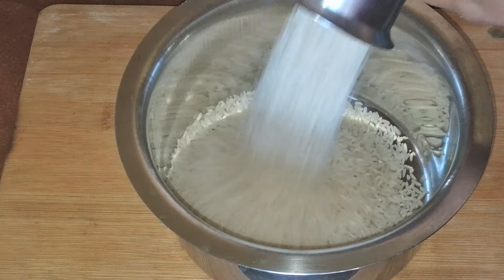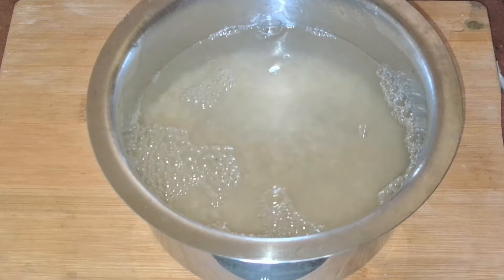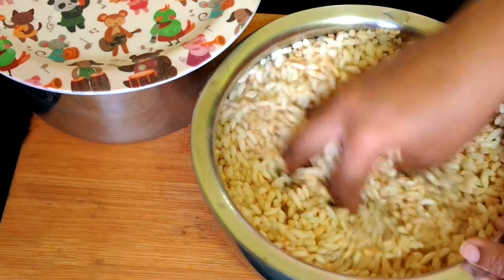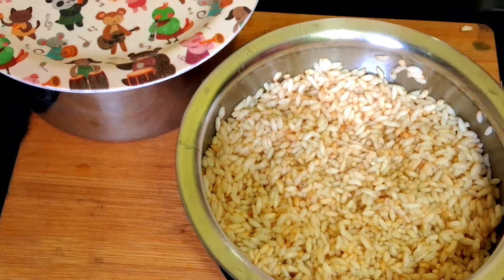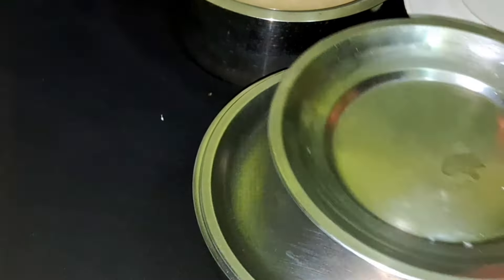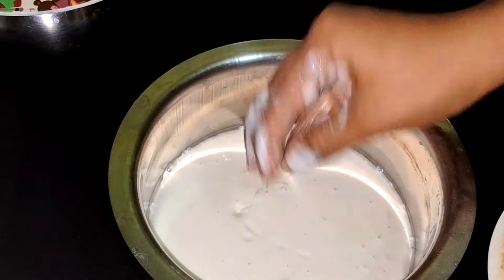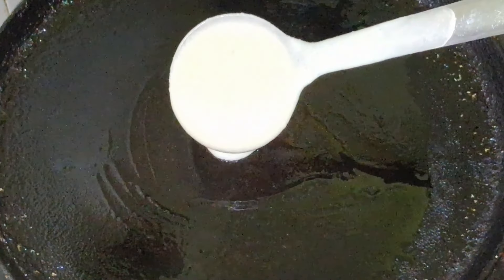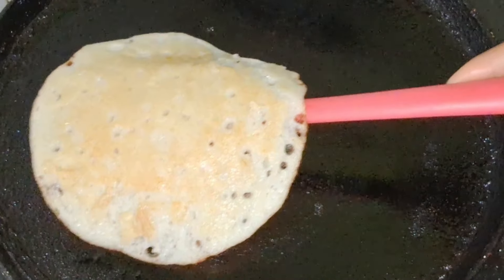Sponge Dosa | Must Try Dosa | Best Break Fast Recipe | Arunas Vantinti Ruchulu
స్పాంజ్ దోశ ఇవి వేసి ఒక్కసారి ట్రై చేయండి 👌🏻ఉంటాయి sponge dosa

Hello Foodies , Welcome To my world Of Aruna's Vantinti Ruchulu. First Of All Am Very Thankful To You. In This Aruna's Vantinti Ruchulu Channel I Trying To Entertain My Viewers With Lot of Entertaining And Usful Videos. In My Aruna's Vantinti Ruchulu Channel entertain you with most interesting Food Recipes, Village Style Foods, Traditional Food Recipes and More And Also I Am Posting My Vlogs.